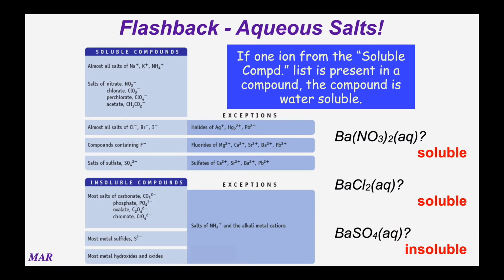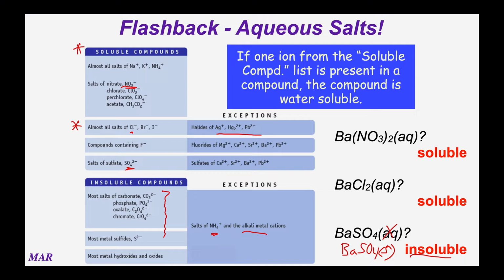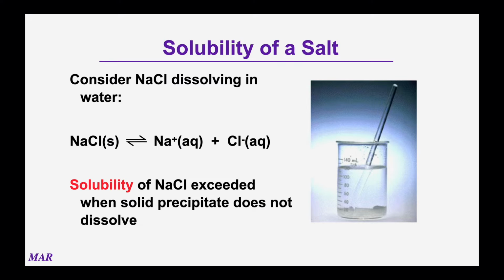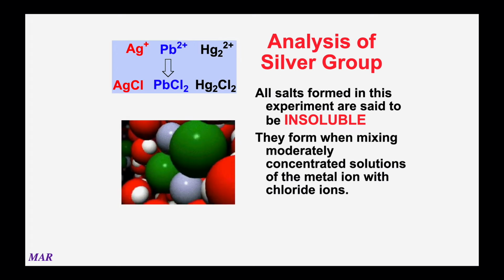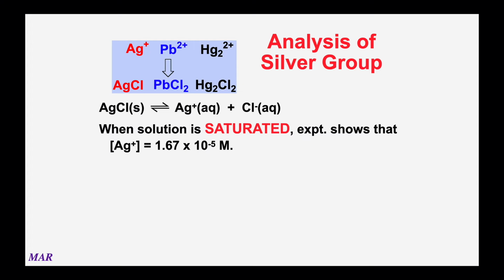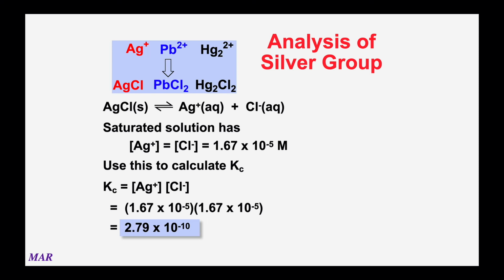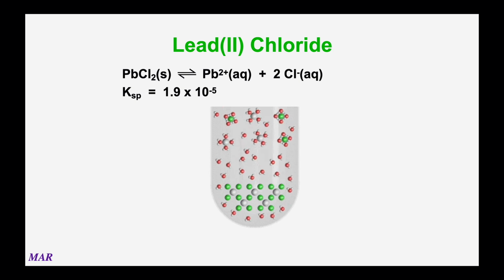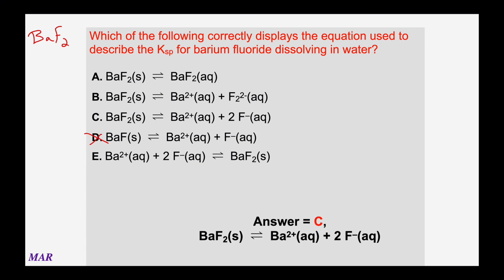CH 223 Screencast "An Introduction to Solubility"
"An Introduction to Solubility" - a Screencast from Chemistry 223 for students of Dr. Michael Russell's classes at Mt. Hood Community College in Gresham, Oregon, USA.